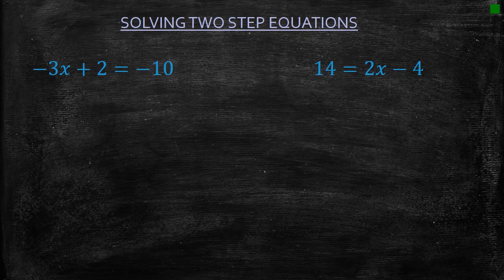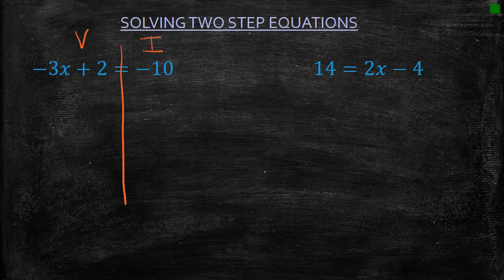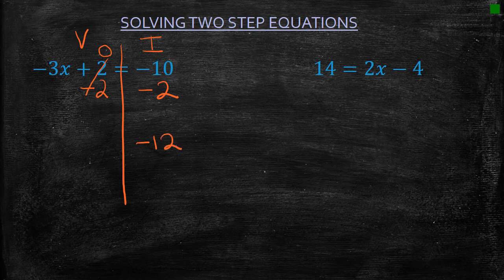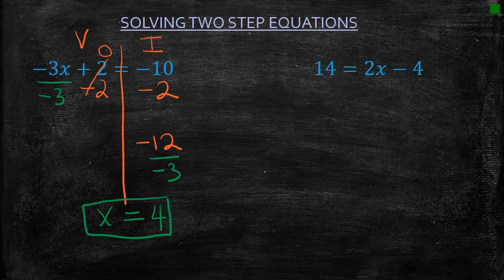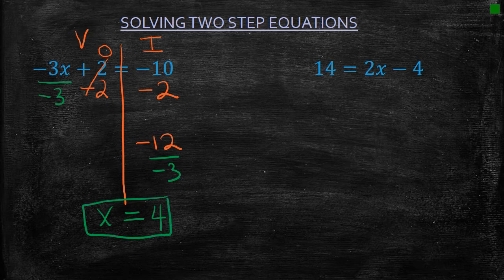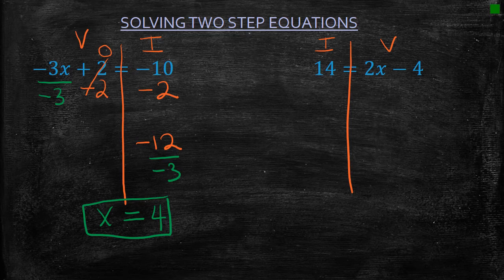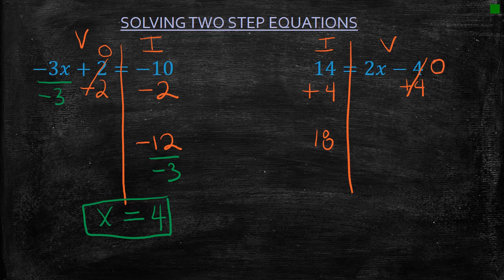solving two step equations algebraically